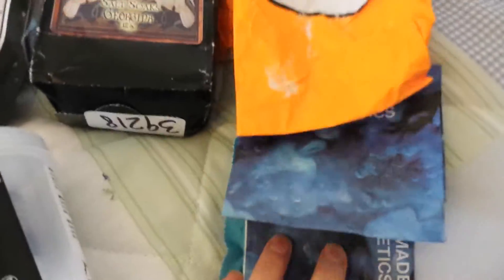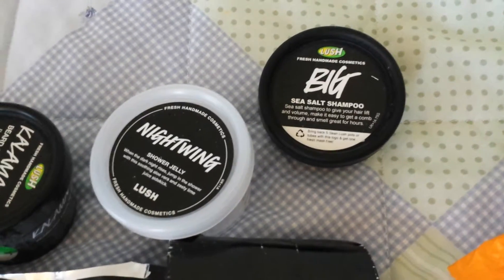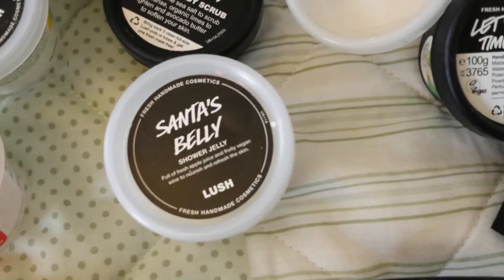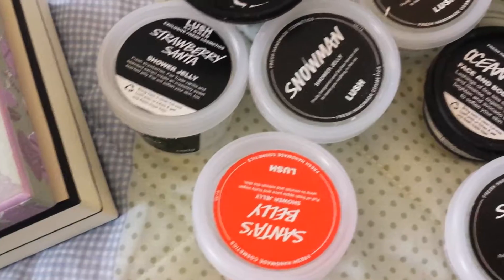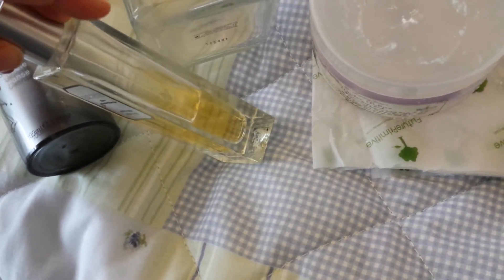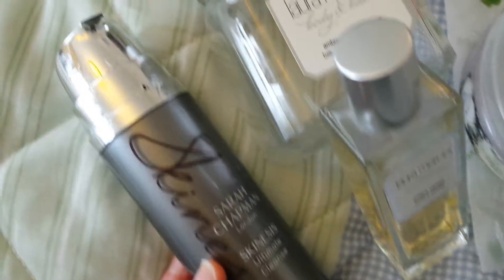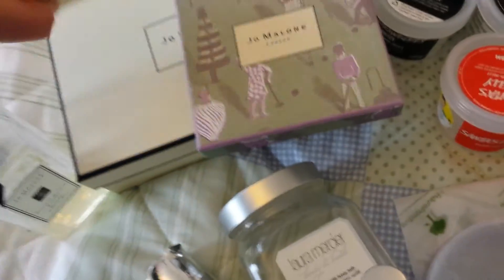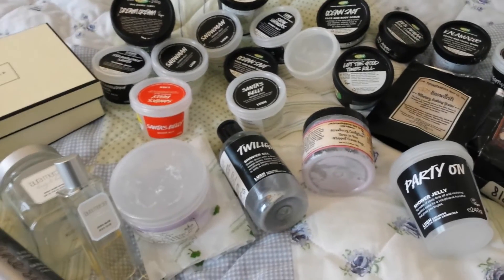Scentmas 15! Scent Empties!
Quite a lot of my favourite scents amongst these😍I'm excitedly waiting for my Christmas presents from Lush(and my parents:) which I can unbox to show you all then not touch until I should be!:)